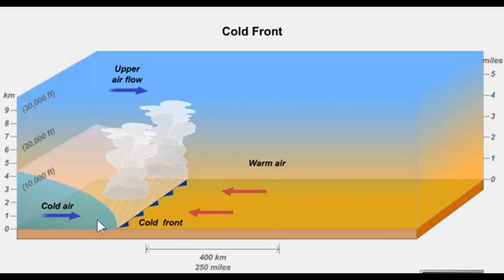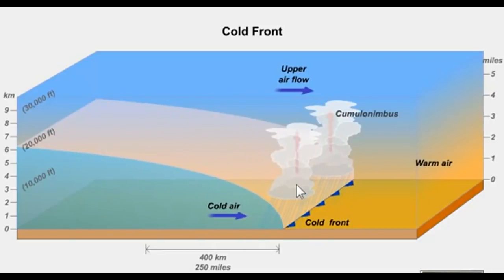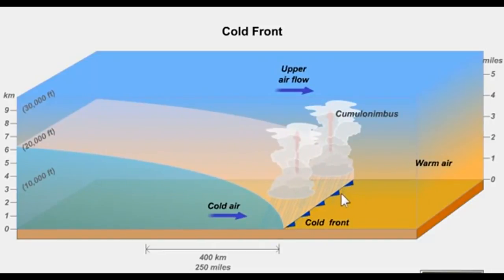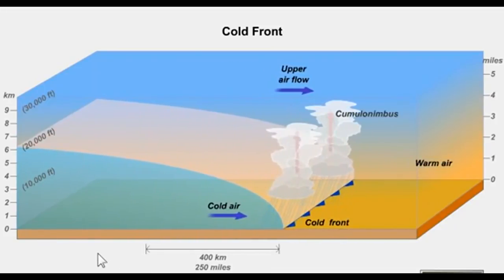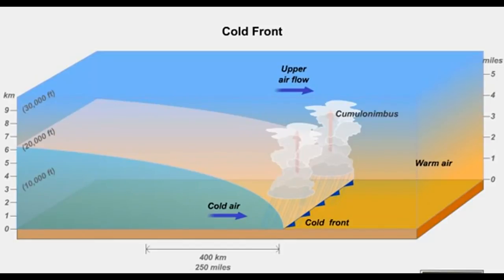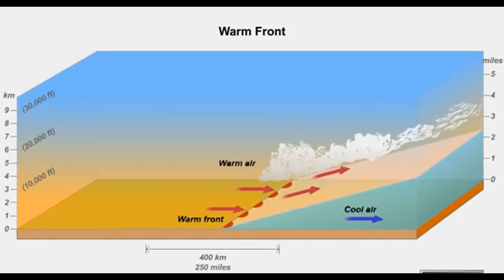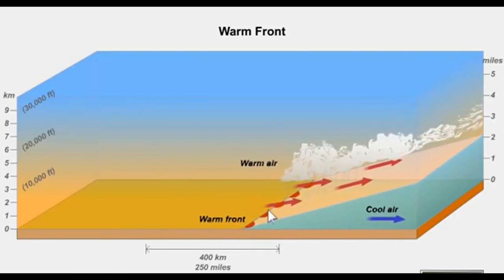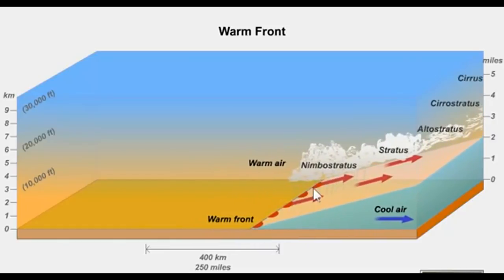Cold and Warm Fronts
SkyDiveManual

Skydive :
-manuals
-instructional videos
-service bulletins
-packing
-tricks
-Regulations